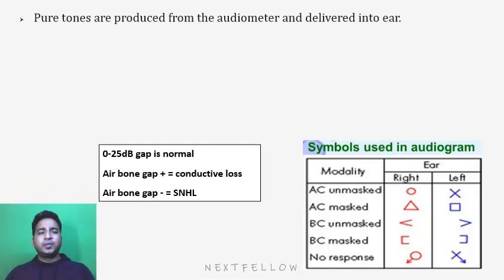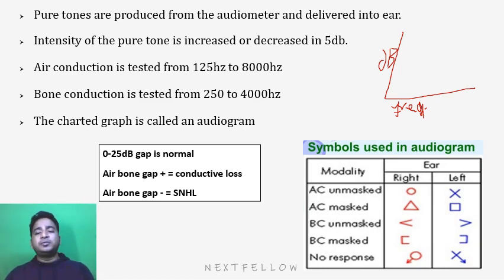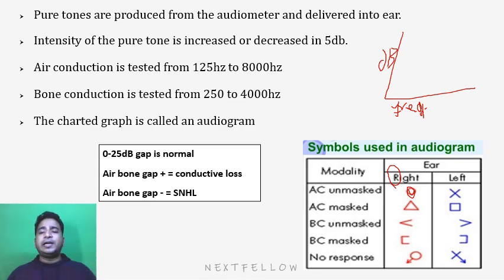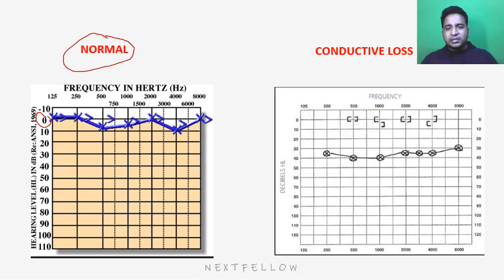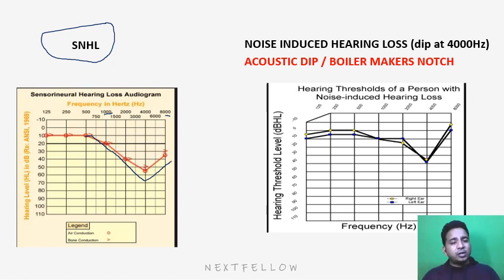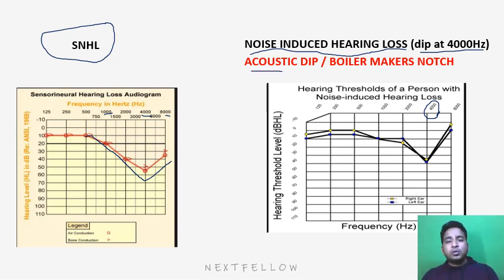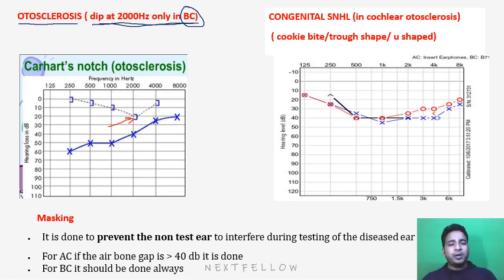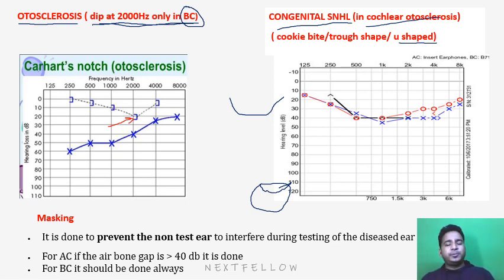ENT PURE TONE AUDIOMETRY concept for NEETPG,FMGE,INICET,NEXT.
PURE TONE AUDIOMETRY